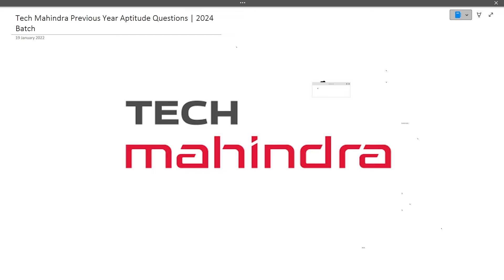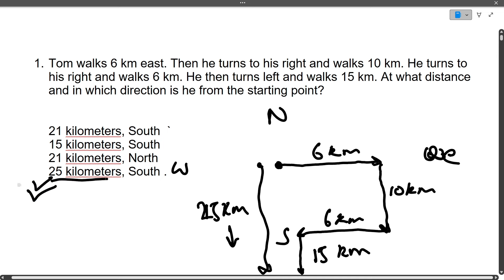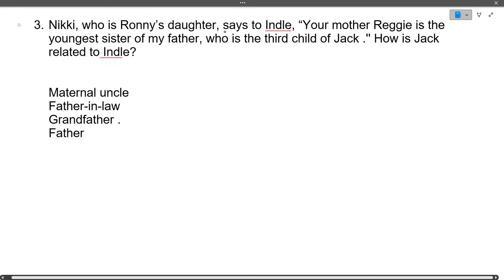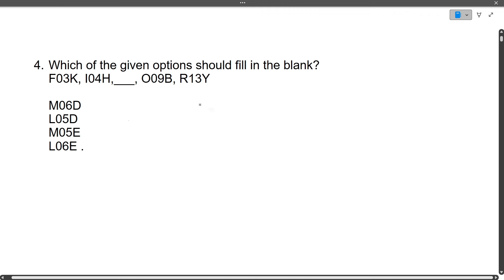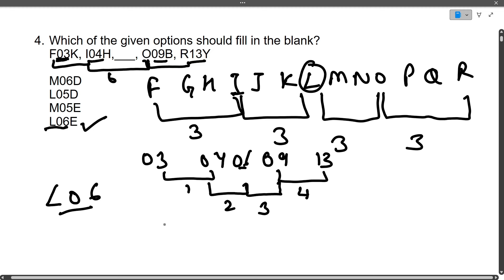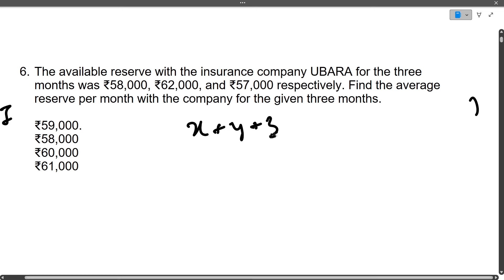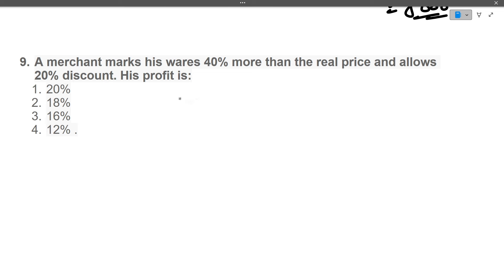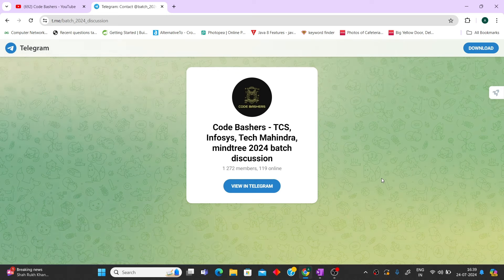Tech Mahindra Previous Year Aptitude Questions 2024 Batch | Tech Mahindra Preparation 2024 Batch